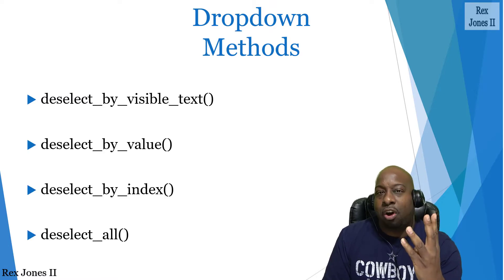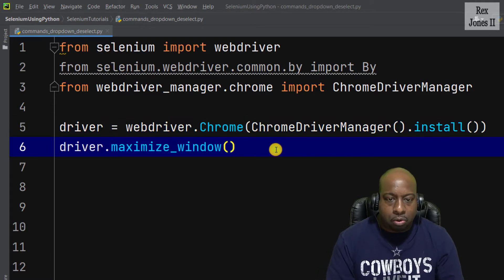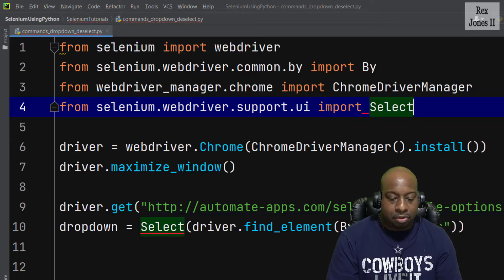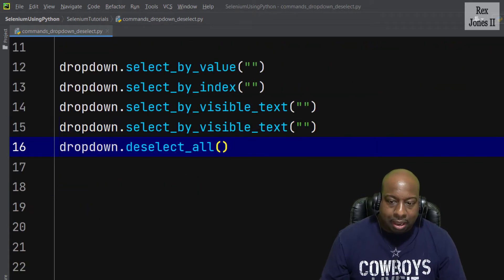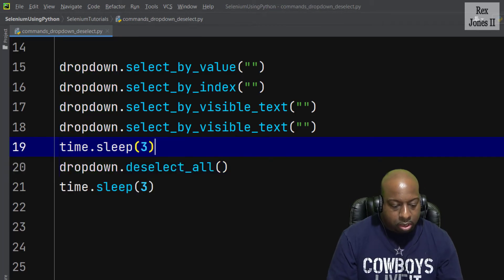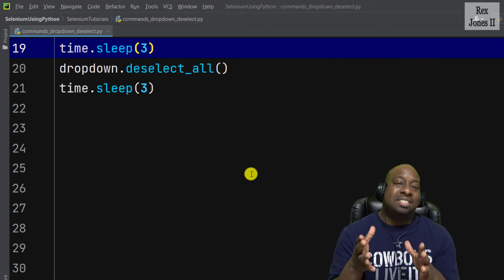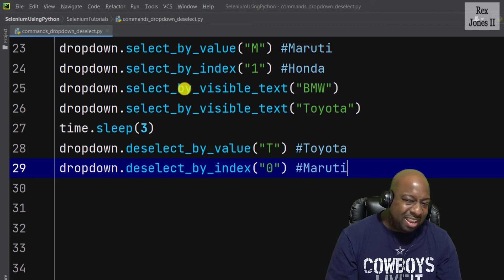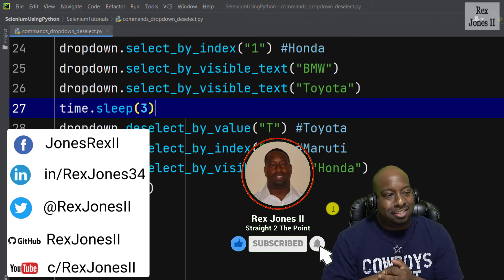✔ Selenium Python: Deselect From Dropdown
(00:00:00) Introduction
(00:01:03) deselect_all method
(00:04:58) deselect_by_value
(00:05:48) deselect_by_index
(00:06:06) deselect_by_visible_text